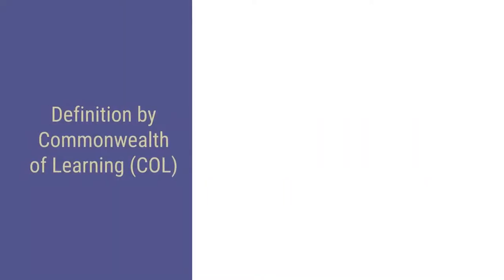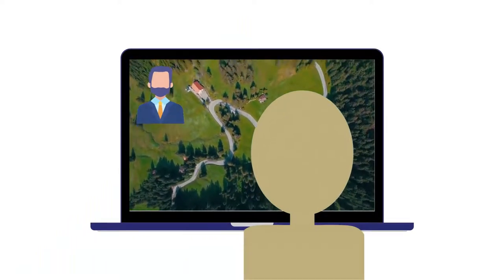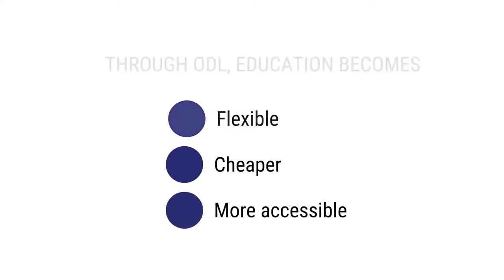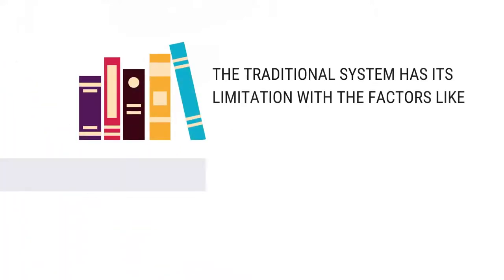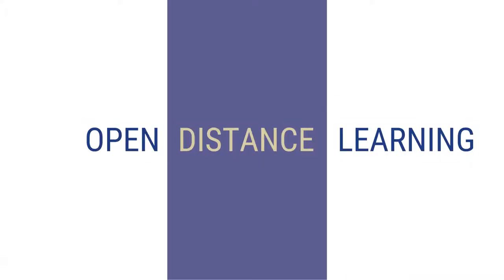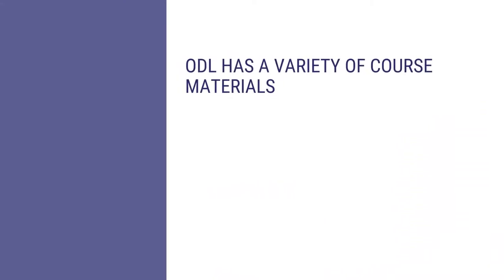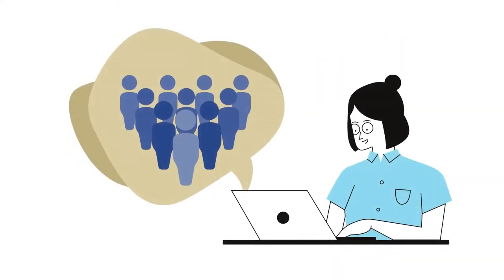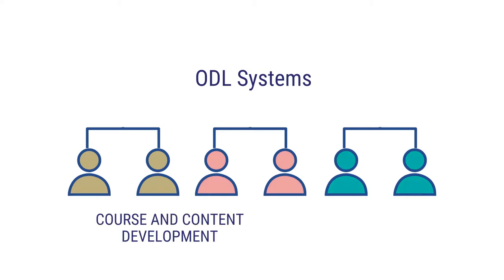Mod 1 set 1 Introduction and characteristics of ODL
Module I- Concepts of ODL, Changing Nature of ODL